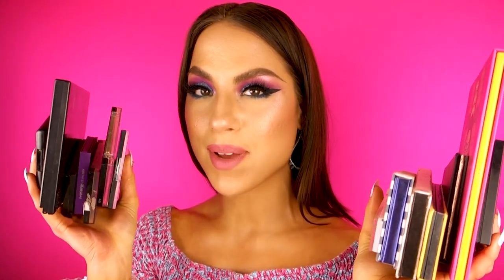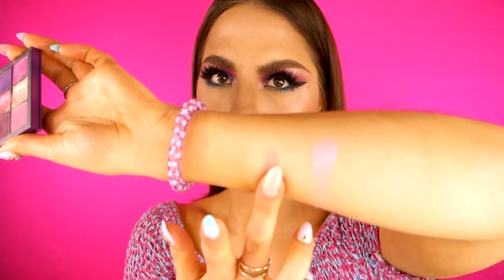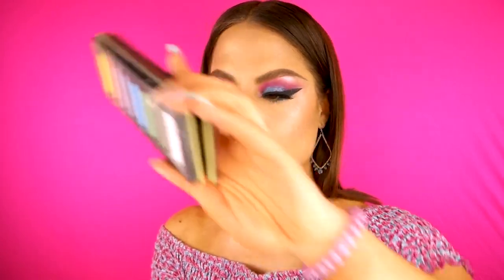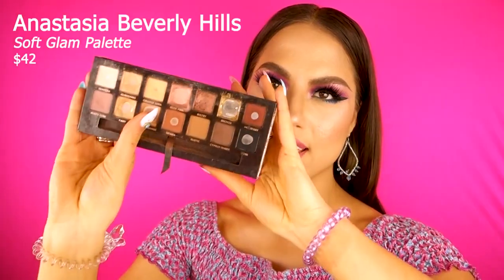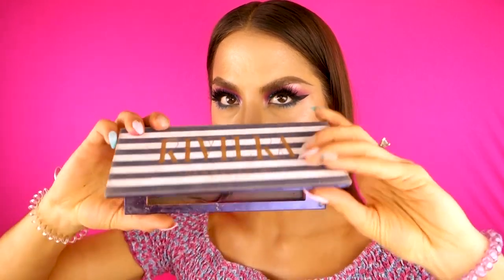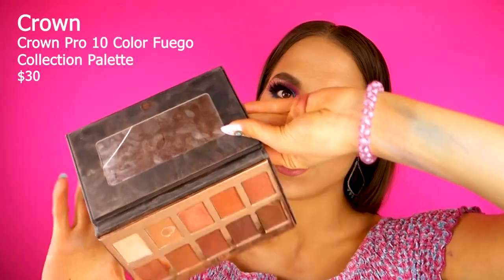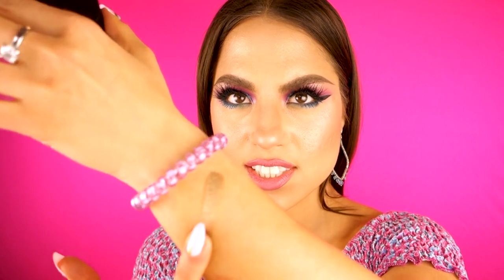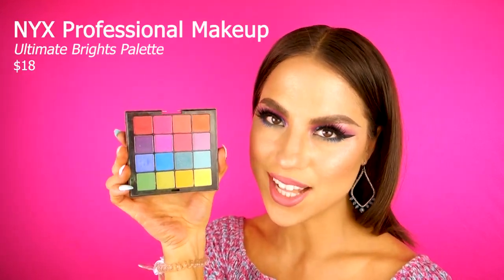MY EYESHADOW PALETTE COLLECTION (realistic af)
HI GUYS!!! Going through my whole eyeshadow collection and swatching my favorite shades in each one! I have drugstore and prestige palettes in my collection. I LOVE eyeshadow and had so much fun doing this let me know if you want to see any more makeup collection videos!

High End Palettes:
-Natasha Denona Mini Sunset Palette
-Huda Beauty Amethyst Obsessions Palette
-Kat Von D Pastel Goth Palette
-Sephora Pro Editorial Palette
-Anastasia Beverly Hills Soft Glam
-Anastasia Beverly Hills Riviera
-Juvia's Place Masquerade Palette
-Crown Pro 10 Color Fuego Collection

Drugstore Palettes:
-e.l.f. Island Breeze Cushion Eyeshadow Palette
-Revlon Player Palette
-Maybelline City Mini Palette Hi Rise Sunset
-Wet n Wild Color Icon Series V.I.Purple/Rose in the Air